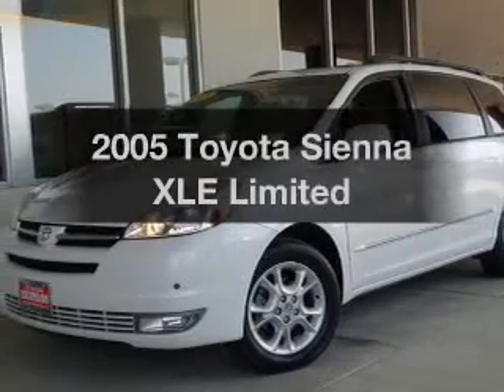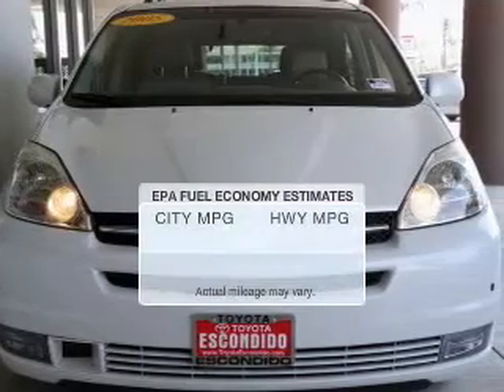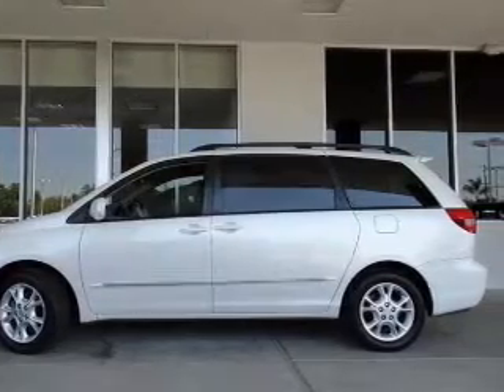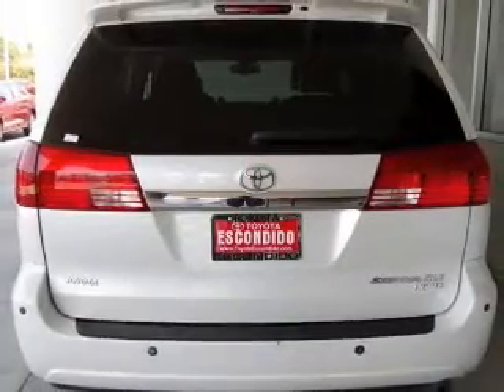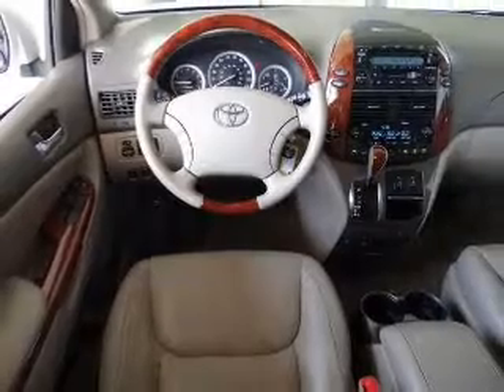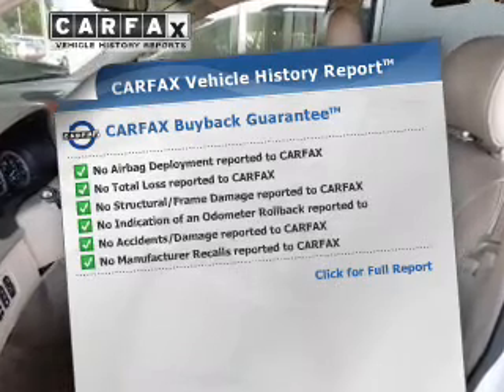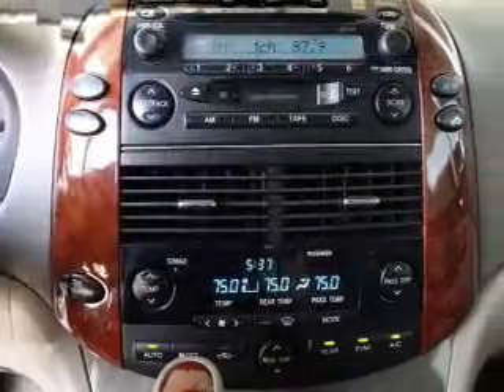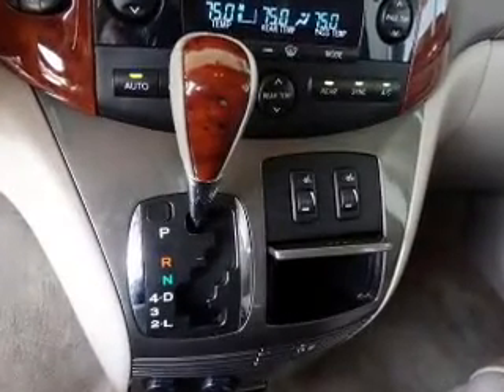2005 Toyota Sienna - Escondido CA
Year: 2005
Make: Toyota
Model: Sienna
Trim: XLE Limited
Engine: 3.3 liter 6 cylinder 24 valve MPFI DOHC
Transmission: 5-Speed Automatic
Color: White
Mileage: 89189
Address:
231 E Lincoln Pkwy